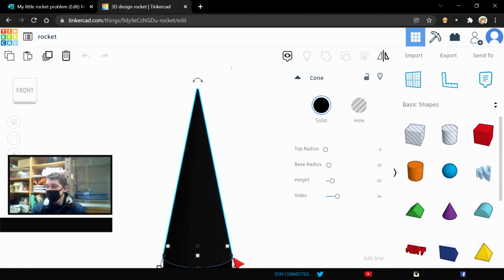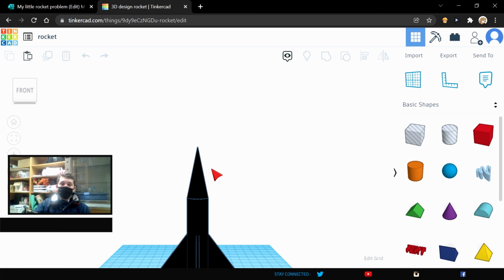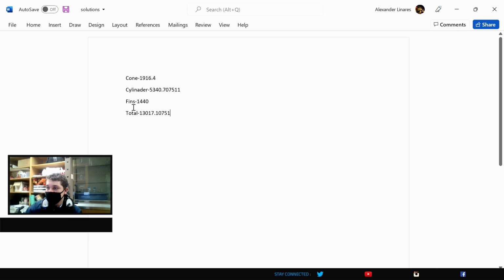How to calculate the surface area of composite 3d shapes